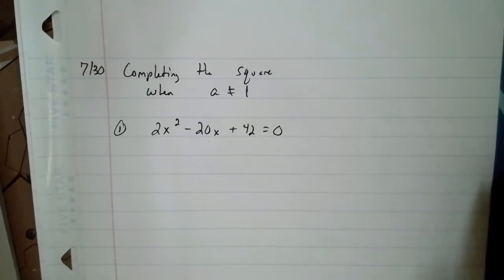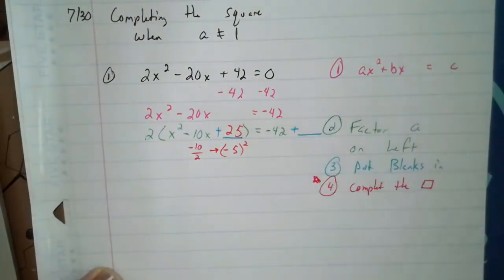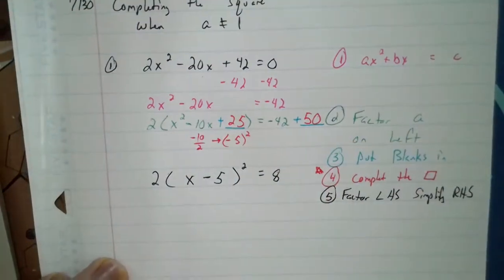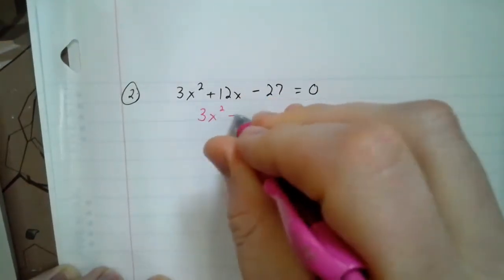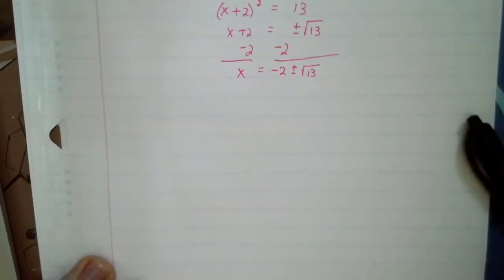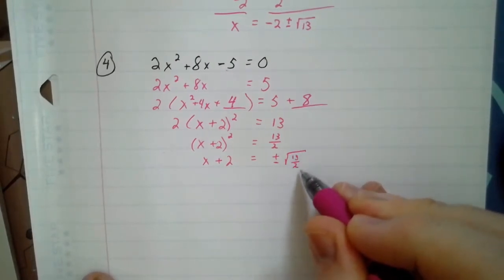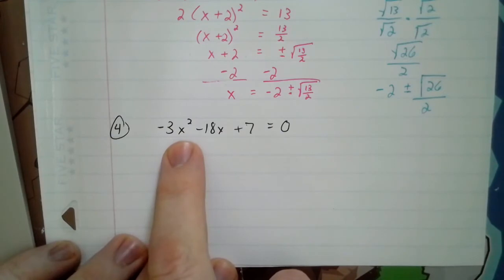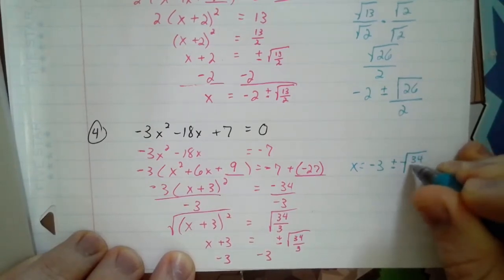Completing the square a not equal to 1.